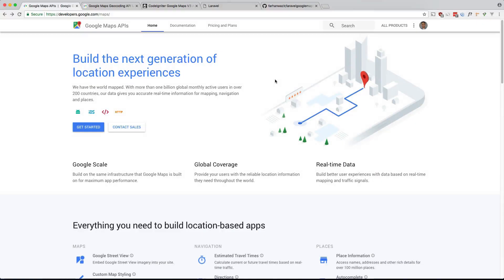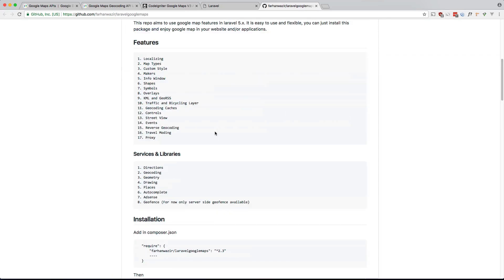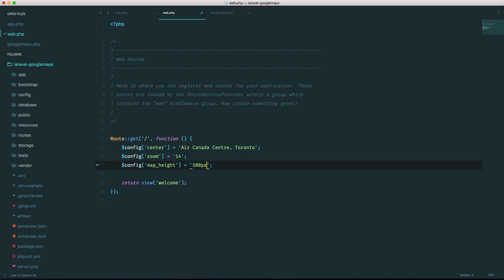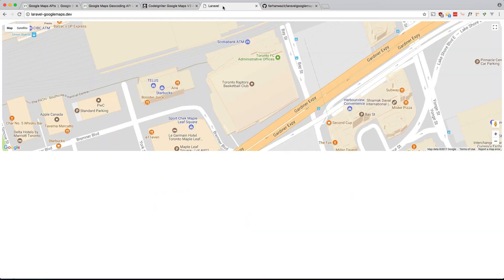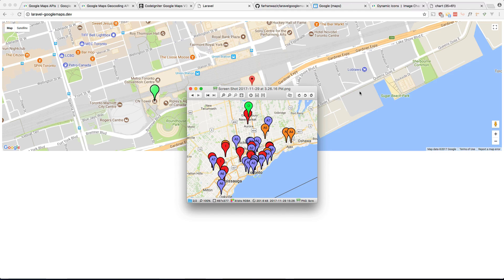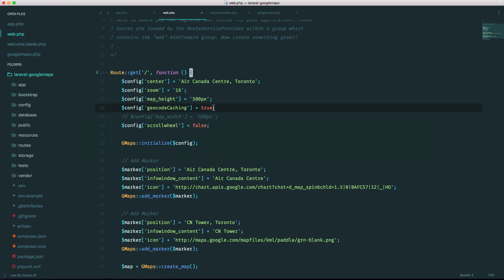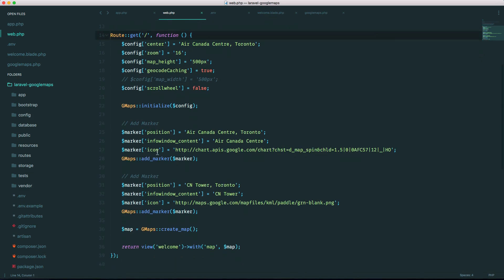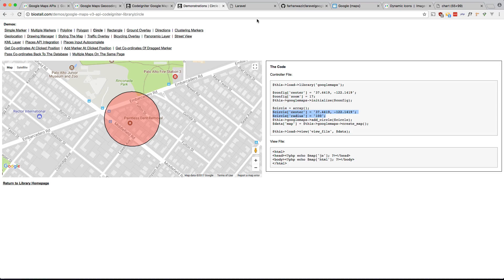Google Maps API with Laravel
We take a look at how to use the Google Maps JavaScript API within Laravel. More importantly, we take a look at how to utilize caching in order to minimize the amount of geocode requests we have to make.